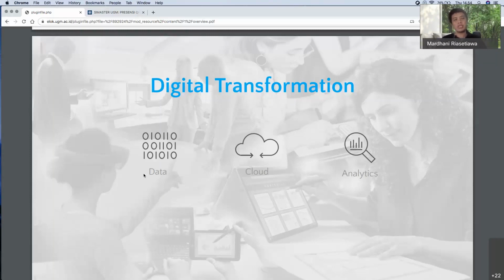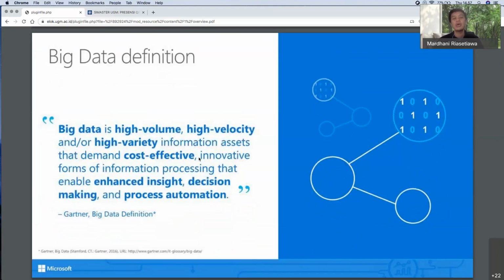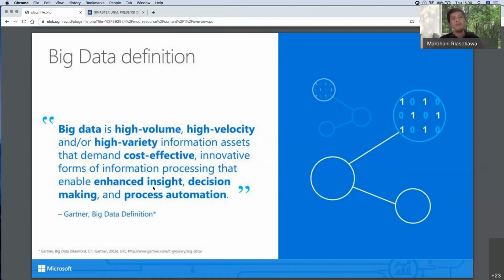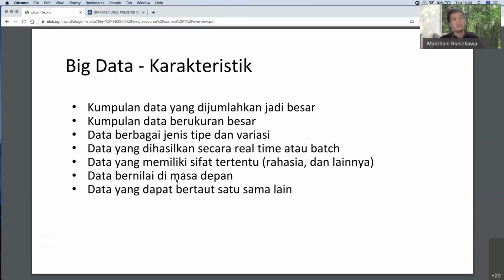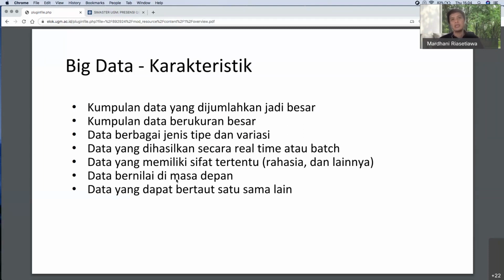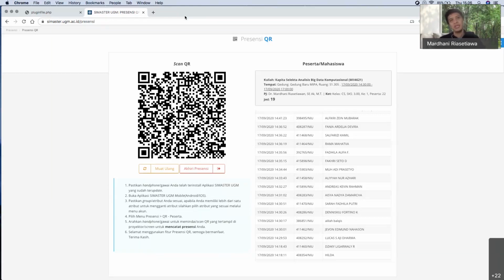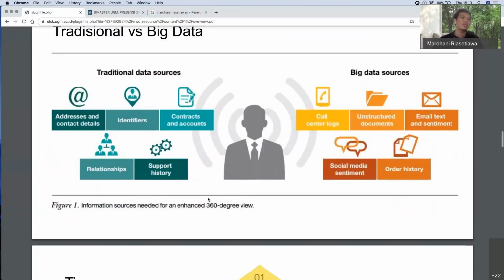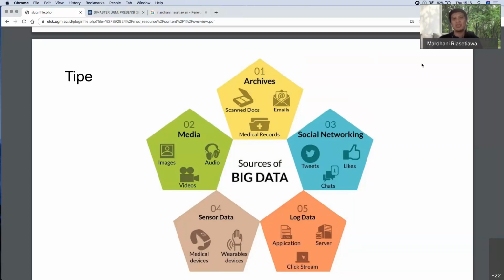Big Data Computational - Definition & Introduction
Kapitas Selekta Software Engineering & Data

cloud.wg.ugm.ac.id